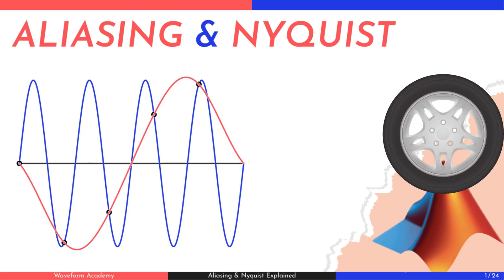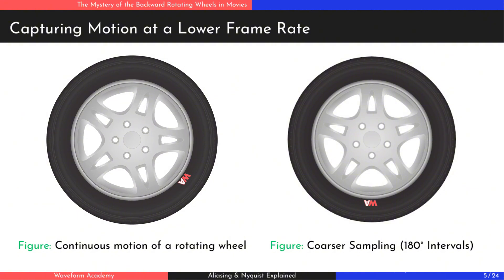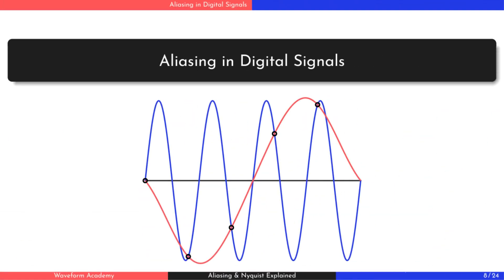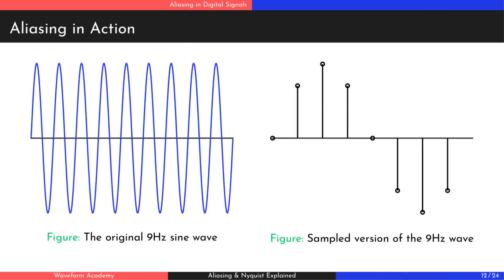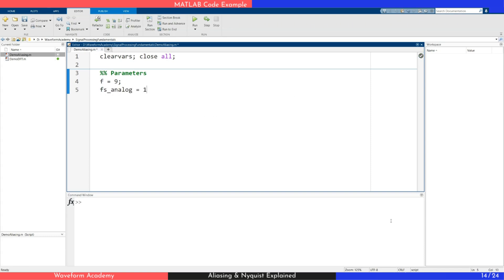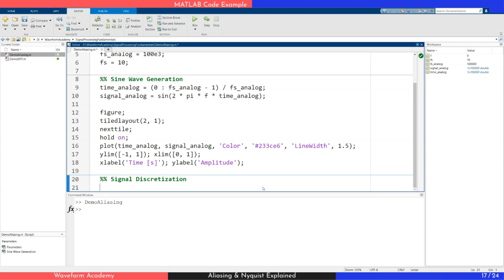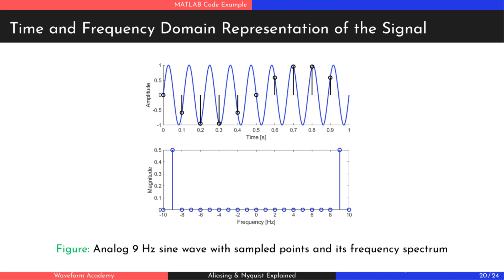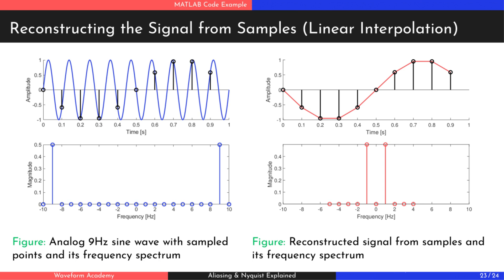Aliasing and Nyquist Made Simple with MATLAB Example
Why do car wheels sometimes appear to spin backward in movies? This fascinating optical illusion is a real-world example of aliasing, a crucial concept in Digital Signal Processing (DSP). Aliasing happens when a signal is sampled at a rate lower than the required Nyquist rate, causing frequency distortion and an incorrect representation of the original analog signal. This issue, known as undersampling, is a major challenge in signal processing, Fourier analysis, and data reconstruction.

In this video, we explain the Nyquist theorem and how sampling frequency affects signal reconstruction through real-world examples and MATLAB simulations. We begin with an intuitive visual demonstration using rotating car wheels, then explore how improper sampling rates cause high-frequency signals to appear as incorrect lower frequencies (aliasing). Finally, we implement a MATLAB simulation to demonstrate signal sampling, spectrum analysis, and interpolation techniques for accurate digital signal representation.

🚀 What you’ll learn in this video:
✅ Aliasing effect explained with real-world and digital signal examples
✅ The importance of sampling frequency and the Nyquist theorem
✅ Using MATLAB to visualize aliasing, spectrum analysis, and interpolation
✅ How to reconstruct signals and prevent aliasing artifacts

⏱️ Chapters
0:00 – Introduction
0:28 – The Backward Rotating Wheel Effect
1:29 – Nyquist Theorem Explained
1:58 – Aliasing in Digital Signals
3:38 – MATLAB Simulation: Sampling an Analog Signal
6:00 – MATLAB Simulation: Signal Reconstruction & Aliasing